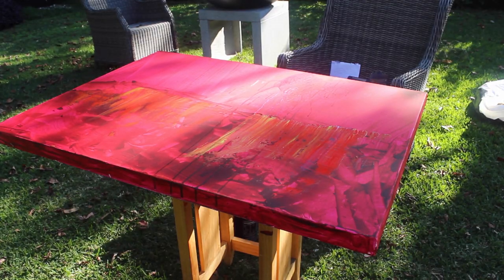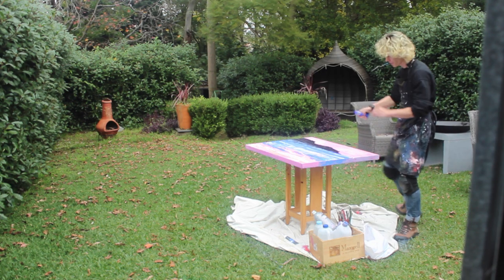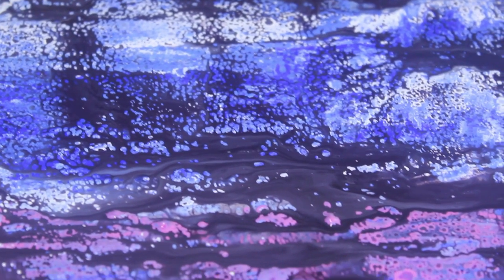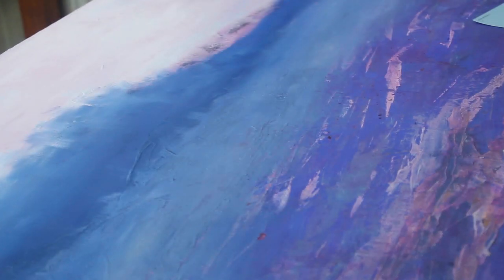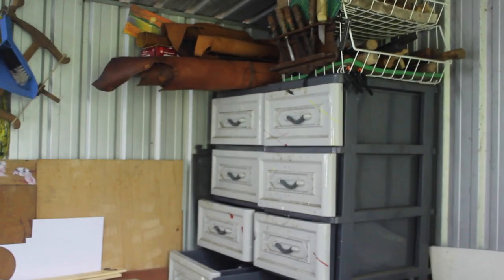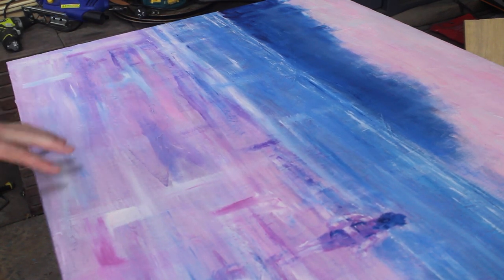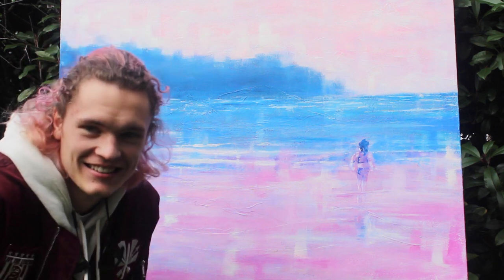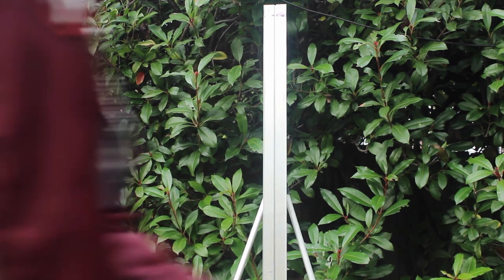The ups and downs of being an Artist - "run with the sea"